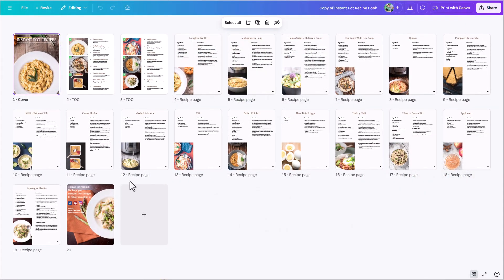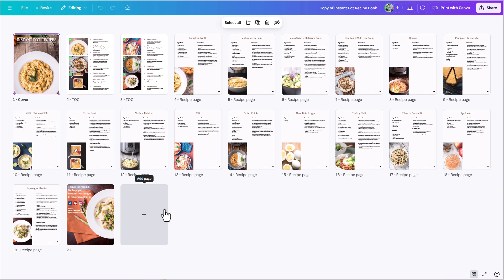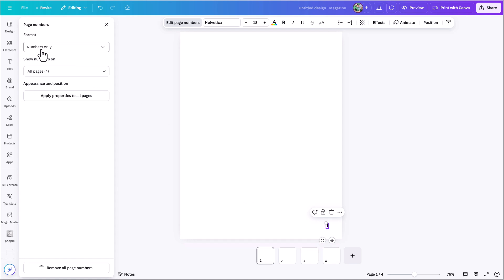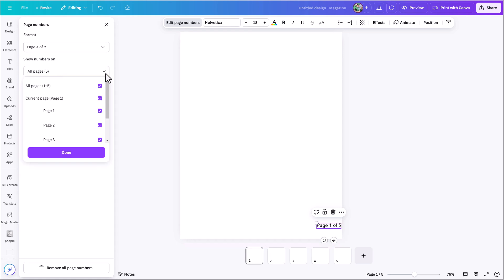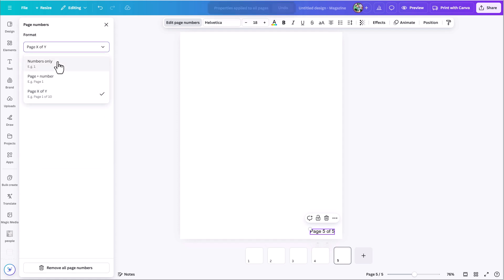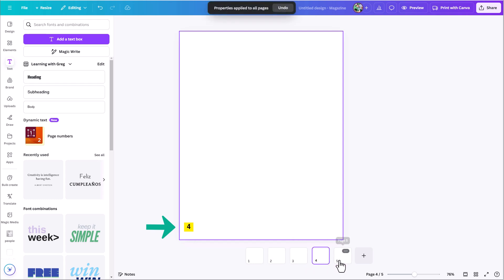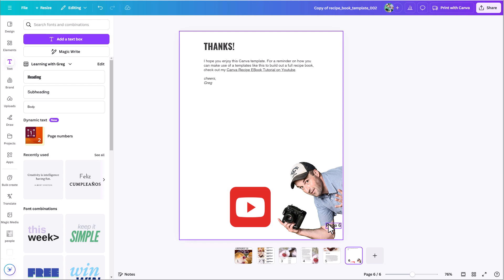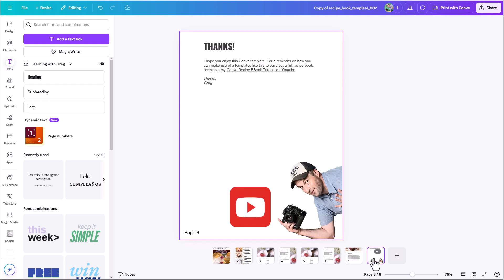Automatic Canva Page Numbering! Canva Page #'s that will Auto Update.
For years users have been frustrated with Canva page numbering because of the lack of an option for automatically generating Canva page numbers, but all that is about to change! In this Canva tutorial I will cover the new Canva Dynamic Text tool which generates automatic page numbers for all of your pages. This is going to be a lifesaver for anyone who creates long form content in Canva. In this tutorial I'll cover everything you need to know about this new Canva feature...from where to find it to all the options and how to use it.

Here are some quick links to different part of this video:

00:00 Intro
00:25 The Old Struggle, Why we Desperately Needed this Tool
02:05 Where to find the new Dynamic Auto Page Numbering Tool
03:30 Page Number Formatting Options
04:14 Controlling What Pages Show a Page Number
04:46 Syncing Appearance & Position
06:16 The Real Power - Page Numbering Adapts as you add/delete pages
06:43 How to Incorporate Page Numbering into your Templates
11:35 What about Old Documents with Manual Page s?
14:02 Thanks! How to Stay up to date on Canva news.

cheers,
Greg